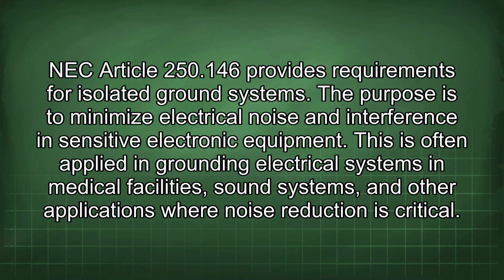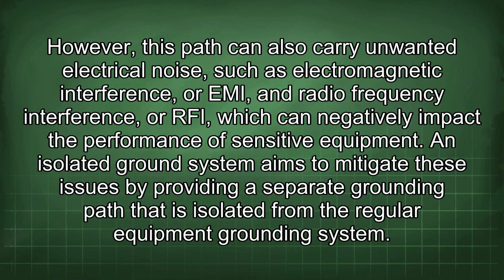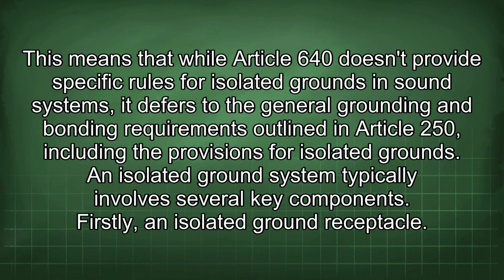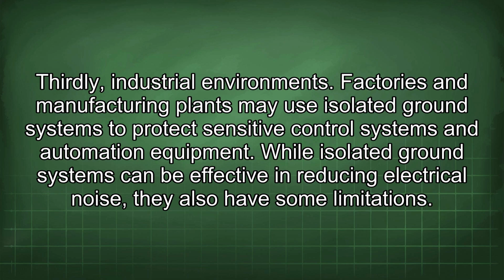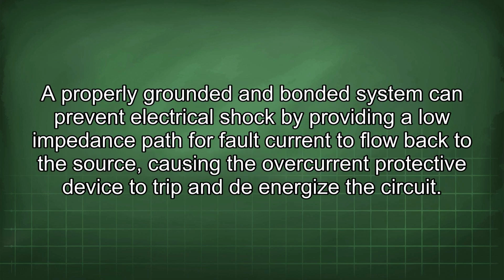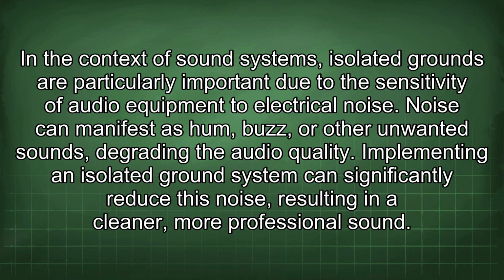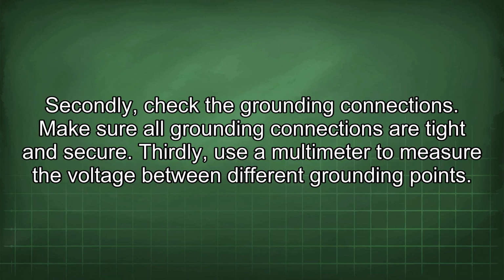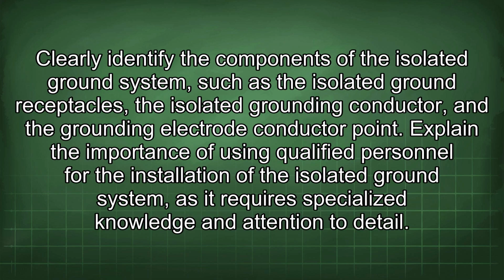Isolated Ground Systems NEC Requirements and Applications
Learn about isolated ground systems, their purpose in minimizing electrical noise, and applications like sound systems. Understand NEC requirements outlined in Article 250.146 and 640.13(C). Ensure proper installation with double insulation and bonding.